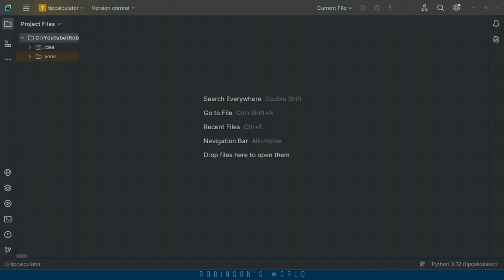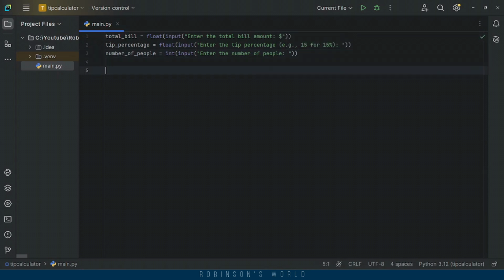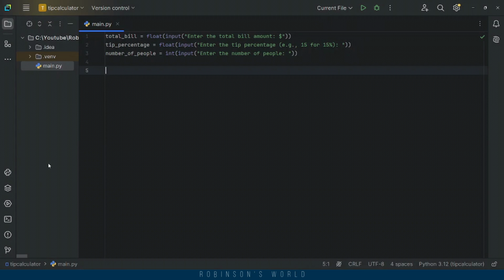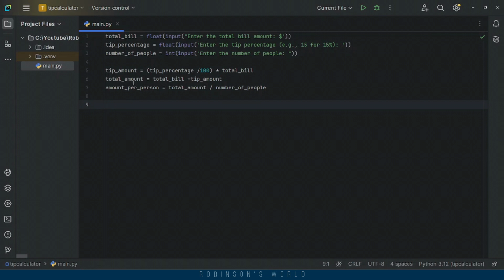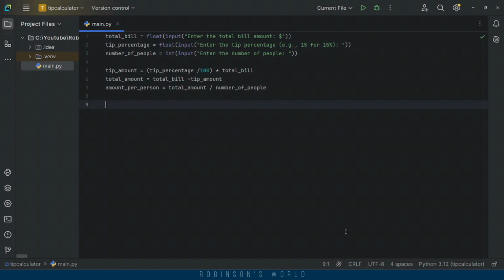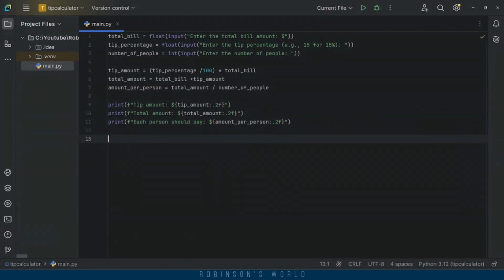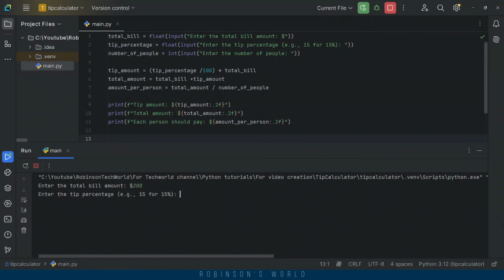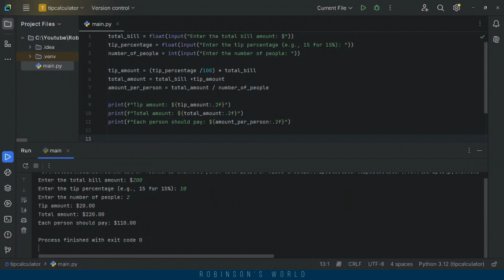Tip Calculator - Python Exercise for Absolute Beginners - Exercise 2 | Python Tutorial Series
Tip Calculator exercise in Python for beginners. This project is perfect for absolute beginners who want to practice working with basic arithmetic operations and user input in Python.

👨‍🏫 Follow Along:
Whether you're just starting or expanding your programming knowledge, this video has something for everyone.

Happy Coding! 🚀